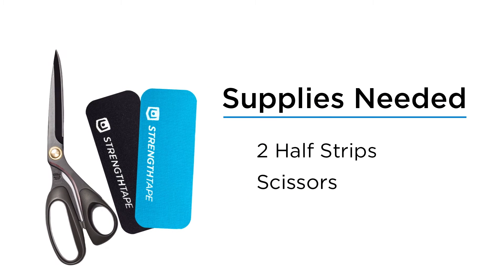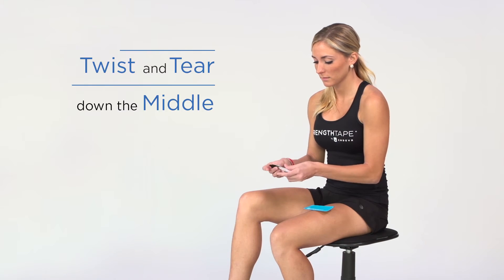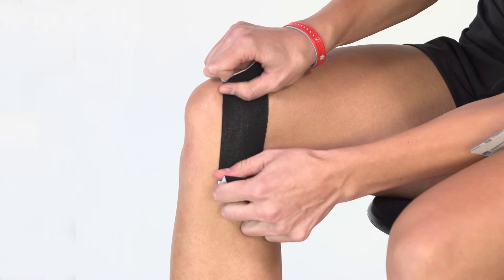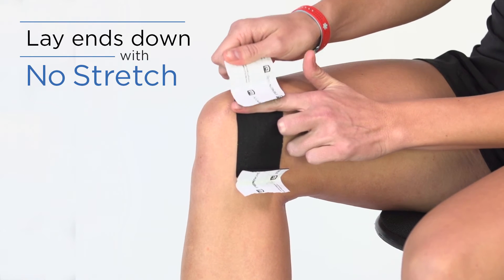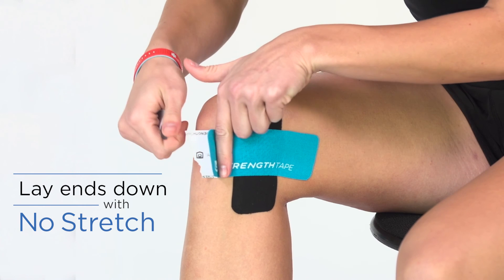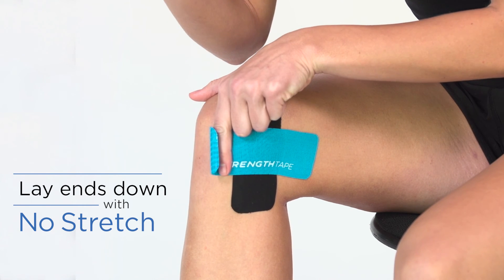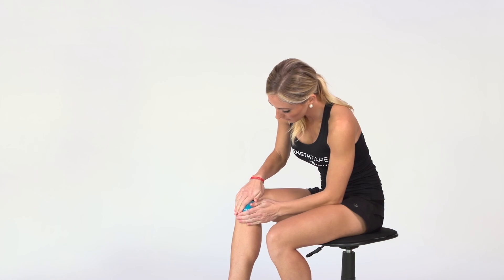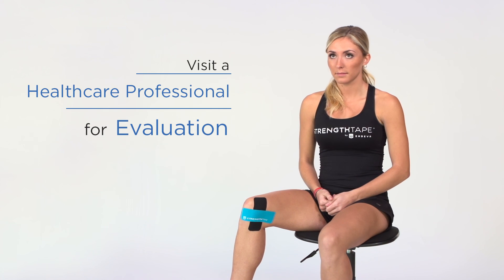STRENGTHTAPE® | Kinesiology Tape | Inner Knee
STRENGTHTAPE® Kinesiology Tape can assist to relieve the pain from many causes, as well as increase range of motion.  Pain on the inner aspect of the knee can have many causes including muscle strains, ligaments sprains, meniscus injuries, and inflammation from overuse. Please remember to visit a healthcare professional for evaluation. STRENGTHTAPE® will stick for up to 7 days.

Tips:
Don't touch adhesive
Remove backing paper completely before laying ends down
Press ends down with no stretch
Rub all loose edges down
Don't tape behind knee